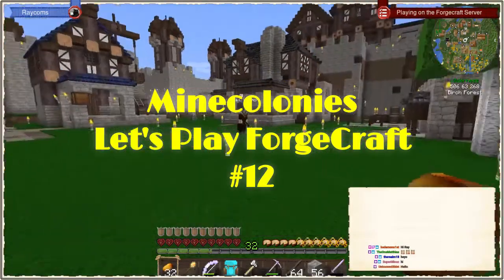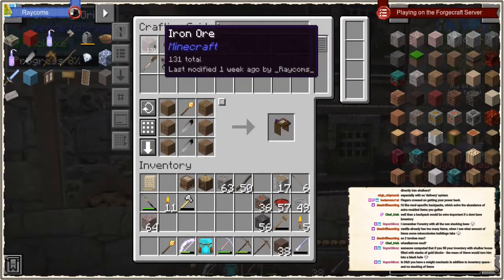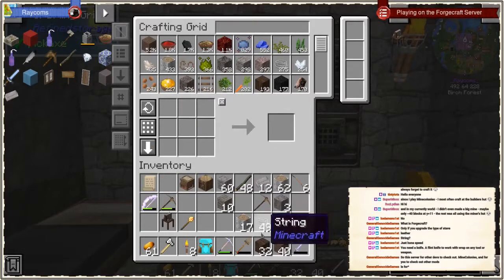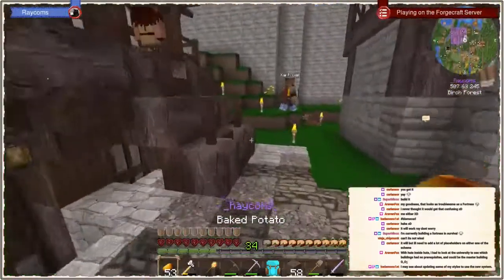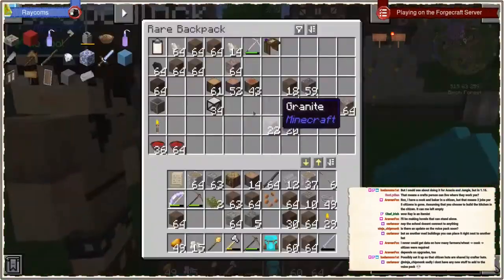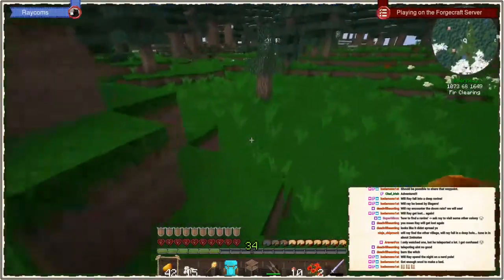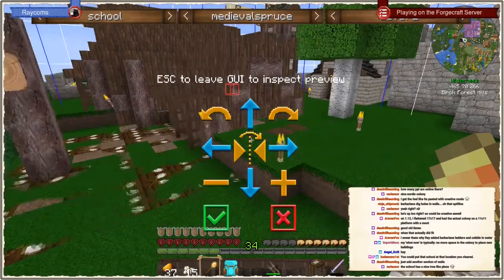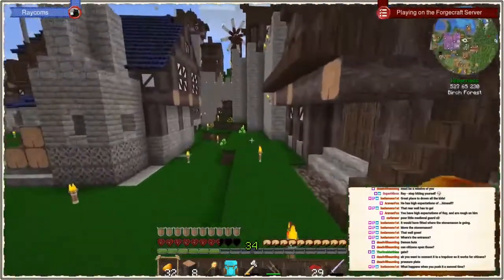ForgeCraft - Let's Play #12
Playing on the ForgeCraft server.